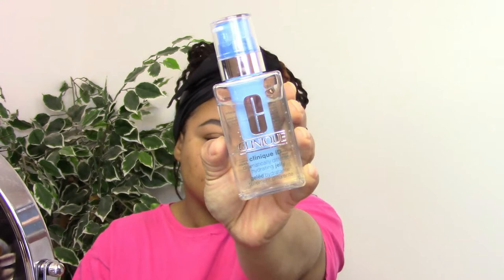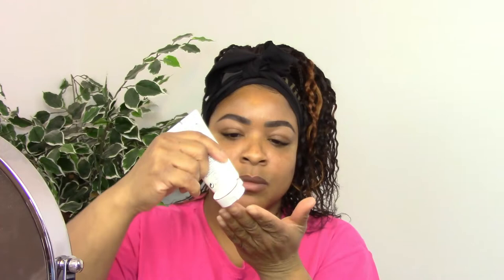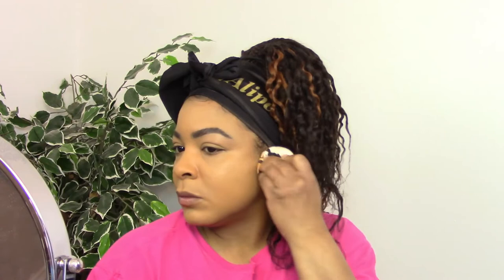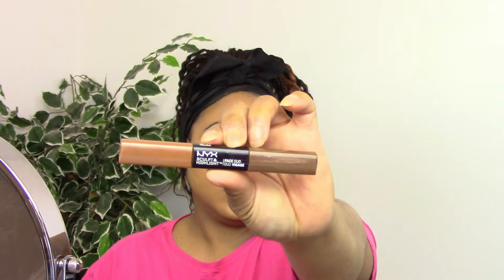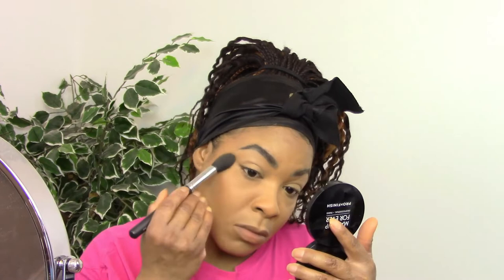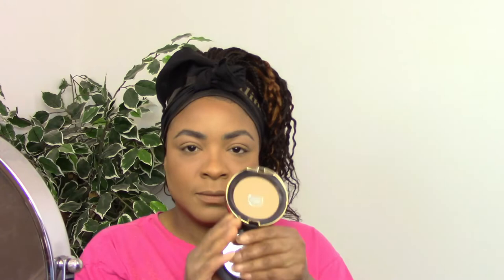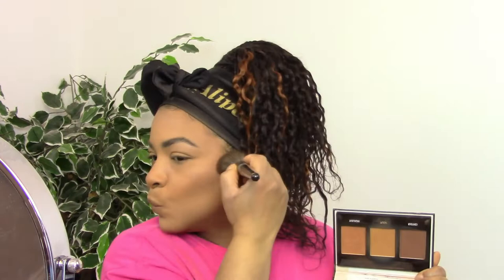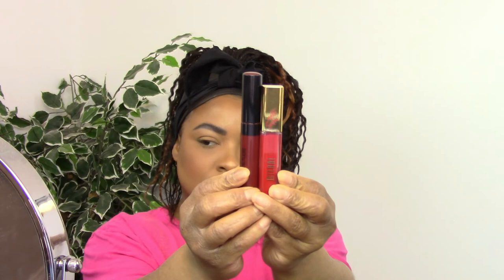MATTE MAKEUP FOR OILY SKIN that LAST ALL DAY! | Cecee Walton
In today's tutorial, I show you what matte makeup for oily skin, that's long lasting, and wears all day without touching up!! With having oily skin, we need matte makeup that will last all day!!!

Lancome UV Expert aquagel defense 50 sunscreen all day primer and moisturizer
Loreal Infallible matte lock mattifying primer
Becca ultimate coverage 24 hour foundation shade Amber
Becca aqua luminous perfecting concealer shade Warm Honey
Tarte shape tape concealer shade Tan Sand
Nyx sculpt & highlight face duo shade Espresso/Honey
Makeup Forever pro finish multi use powder foundation shade 173
Maybelline loose finishing powder shade Medium Deep #30
Fenty Beauty pro filtr instant retouch setting powder shade Cashew
Milani conceal and perfect shine proof powder shade Natural Beige
Sephora microsmooth baked face compact shade #35
Lancome dual finish powder makeup shade 510 suede C to bronze
Black Radiance true complexion contour palette shade Medium to Dark
Nyx HD blush shade Crimson
Lancome dual finish highlighter shade Luminous Gold 2
Smashbox be legendary liquid pigment shade Trick Brick
Milani amore satin matte lip creme shade Satin #10
Rimmel London brow this way clear brow styling gel
Loreal infallible pro spray & set setting spray

TOOLS USED IN TODAY'S VIDEO
Sonja Kashuk beauty sponge
Morphe E1
Morphe E58
Morphe E4
Morphe M438
Morphe M510

Sonja Kachuk beauty sponge
Morphe E1
Morphe E58
Morphe E4
Morphe E23

MUCH LOVE BACK TO YOU ALL!

Q&A
I'm a self taught MUA who love ALL things beauty! Always learning and willing to teach what knowledge I do pick up along the way! I'm currently 35 years old and time goes back for me, not up! I try not to be unrealistic about beauty, because real beauty is within! Makeup goes on and off at the end of the DAY!!

ALL things made by God is beautiful! Glam is just a bonus!